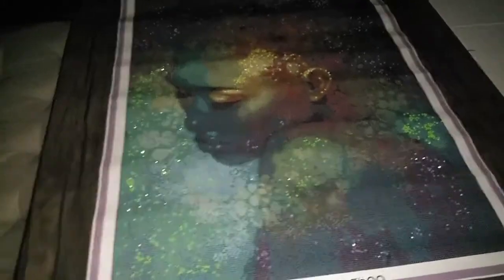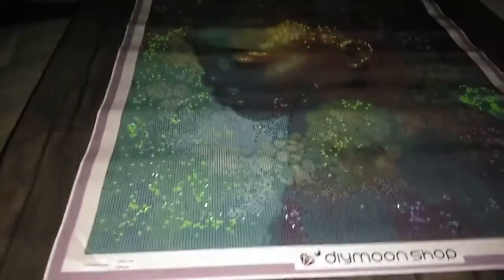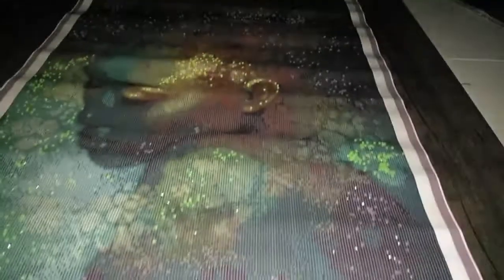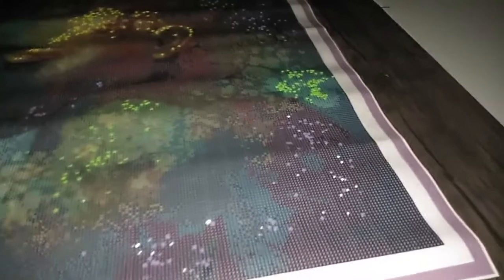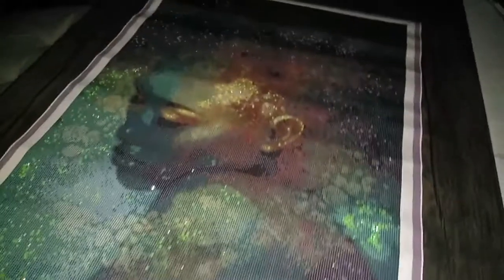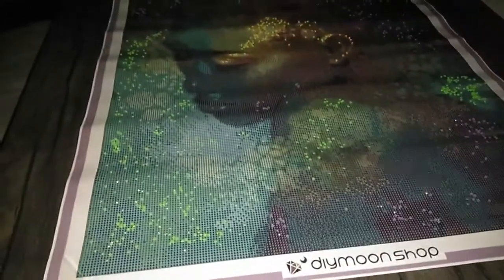Camouflage by ANNA DITTMANN Special Treatment - SQUARE ONLY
DIYMOON SHOP
Facebook : DIYmoon Shop Artist Collective